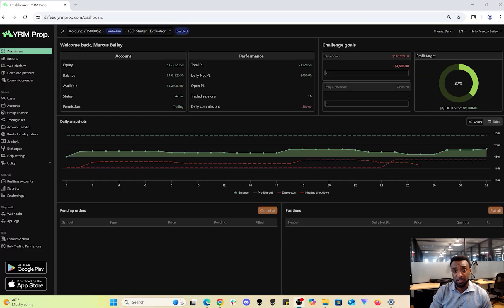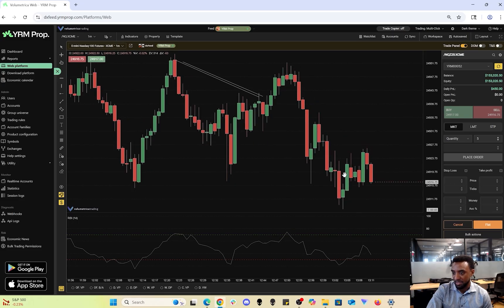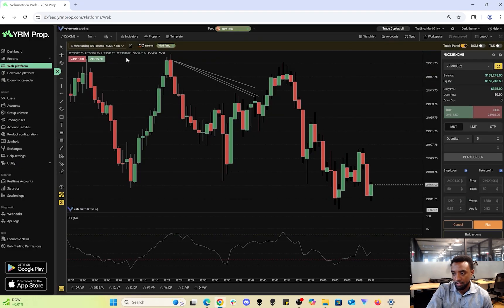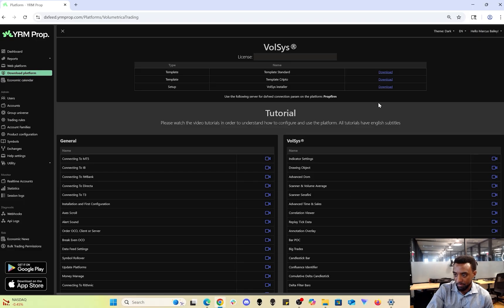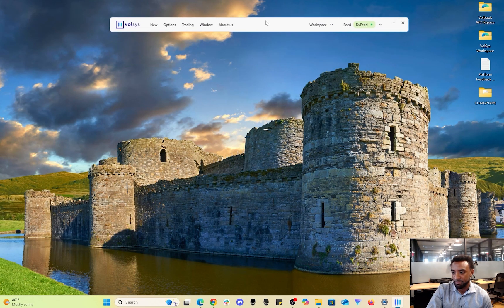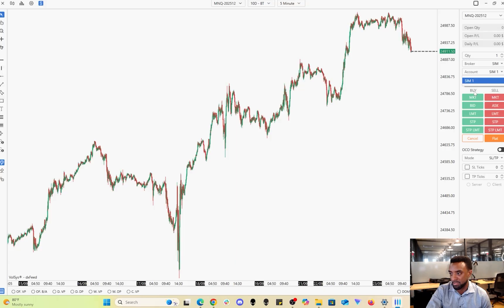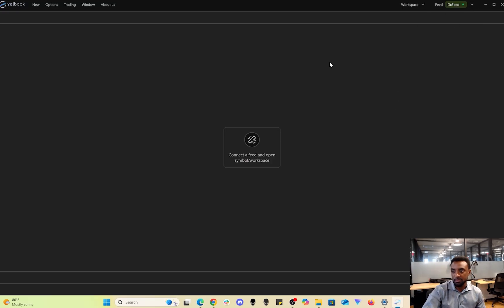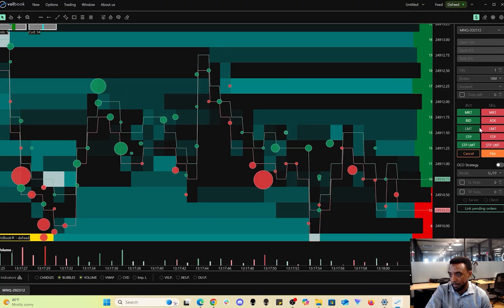Volumetrica, VolSys, and VolBook Platfrom Walkthrough | YRM Prop.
Learn how to navigate, analyze, and trade with confidence using one of the most powerful platforms.

YRM Prop is a New York-based futures proprietary trading firm for traders who take their craft seriously. We offer a clear and transparent path from evaluation to simulated funding, with the potential to trade live capital. With up to $450,000 in simulated capital, a 90/10 profit split, and fast 24-hour payouts, YRM gives traders the tools and structure to grow with confidence. No hidden rules. No gimmicks. We reward risk discipline, consistency, and long-term thinking—the traits that define professional traders. All program rules are fully transparent, payouts are processed quickly, and our support team is made up of real people who know trading. If you’re ready to treat trading like a career, and not just a hustle, YRM Prop is here to help you build something that lasts.